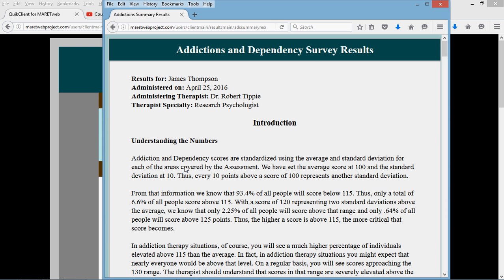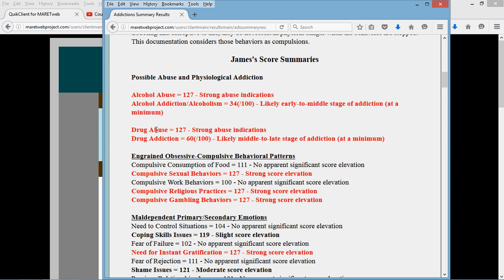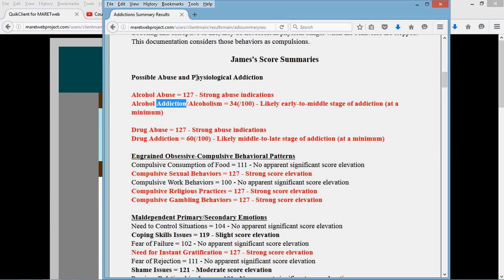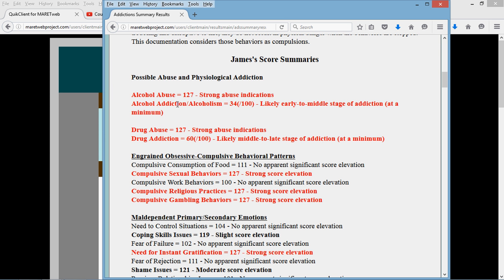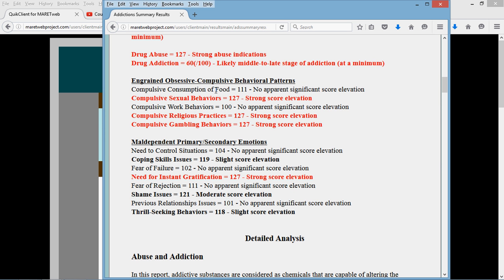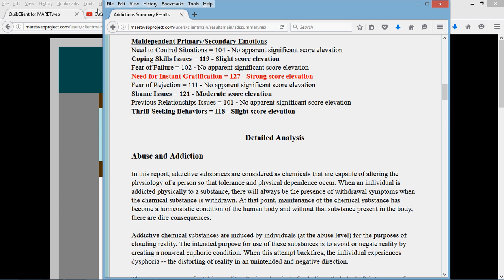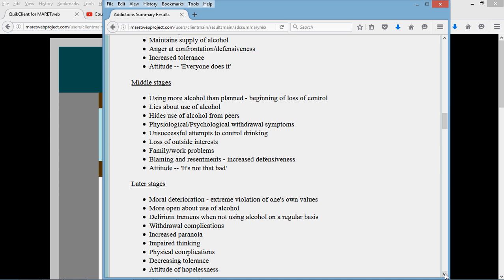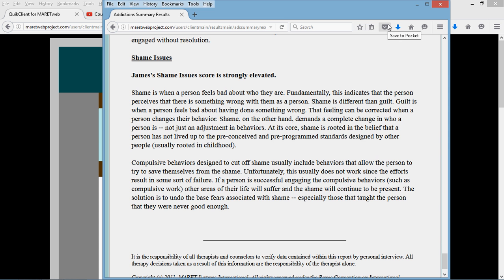Understanding the Addictions Report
This video helps you understand the interpretation of the areas found on the Addictions and Dependency Survey. There is an extensive discussion regarding physiological addiction.